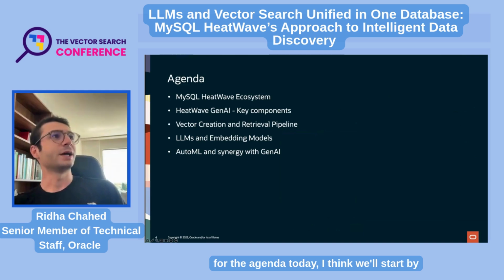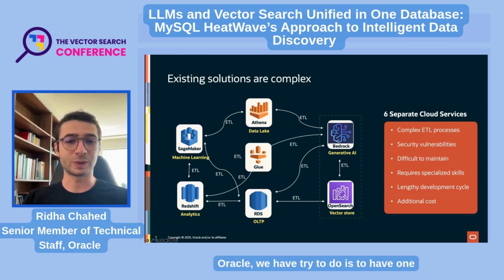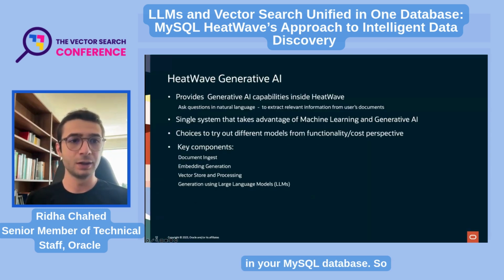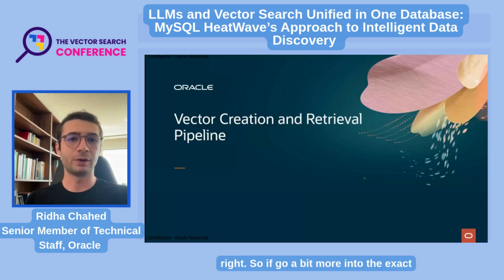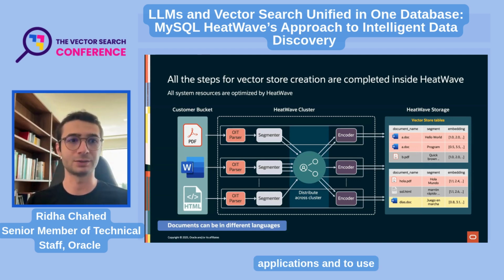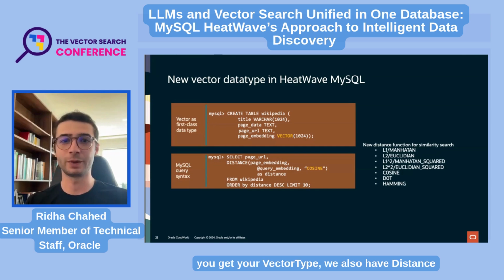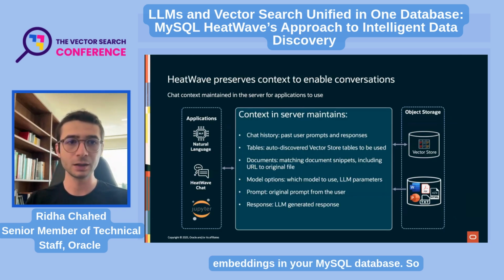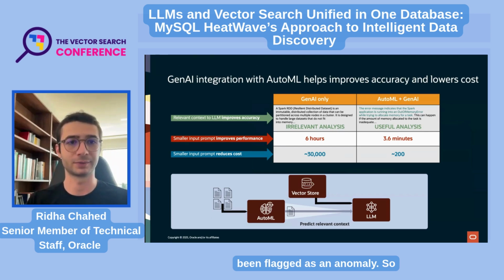LLMs and Vector Search Unified in 1 Database:MySQL HeatWave's Approach to Intelligent Data Discovery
Ridha Chahed discusses Vector store capabilities of HeatWave. HeatWave vector store enables users to load unstructured data to HeatWave. It automatically parses unstructured data formats such as PDFs, PPT, TXT, HTML, and DOC, segments the parsed data, creates vector embeddings, and stores them to the vector store for subsequent semantic searches.